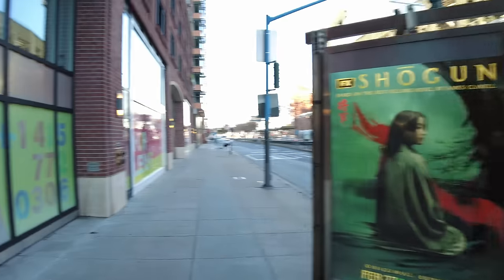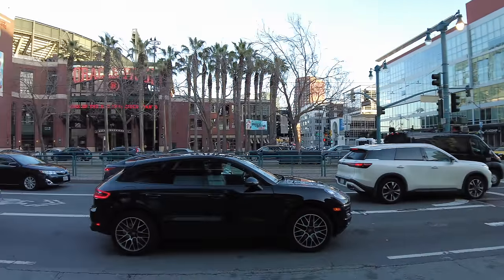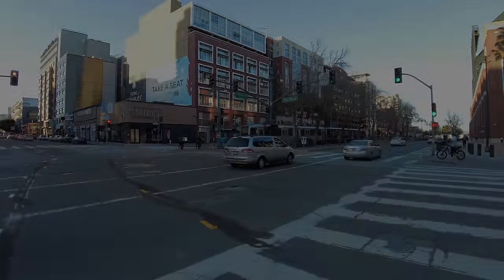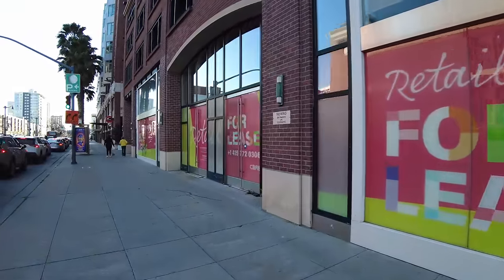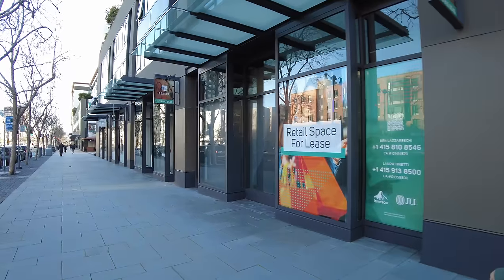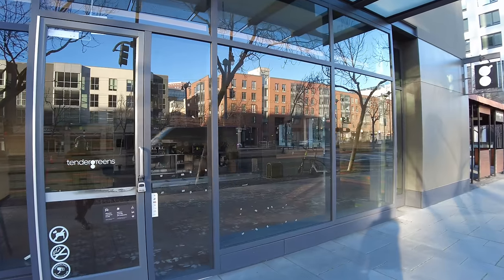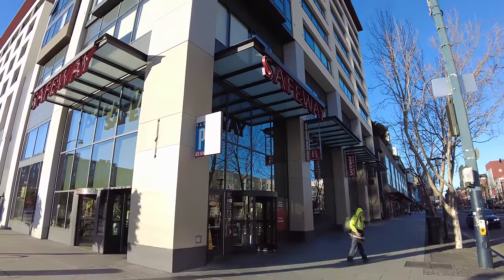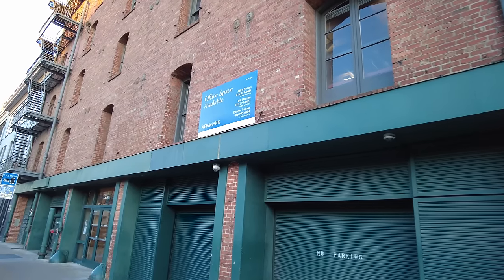every store is CLOSED around Oracle Park San Francisco Giants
The stores, the shops, the bars and the restaurants have closed around Oracle Park due to street conditions ,even with big crowds of baseball fans 42,000 at every game , still not enough to make opening a business, a good idea in this part of the city
With opening date approaching fast on April 5, 2024 San Francisco Giants fans are not going to have a place to pregame not even a place to eat. Sounds like the only option would be getting a sandwich from the Safeway A block away from the stadium

Oracle Park is a baseball stadium in the SoMa district of San Francisco, California. Since 2000, it has served as the ballpark of Major League Baseball's San Francisco Giants. Previously named Pacific Bell Park, SBC Park, and AT&T Park, the stadium's current name was purchased by the Oracle Corporation in 2019

Donations are appreciated as it helps me cover the expenses for traveling In future videos

-MERCH
Good Luck With That Funny T-Shirt
My camara
My gimbal
Dog water bottle with food containers

members only exclusive videos and members only live streams , Live chats and sneak peeks for future videos